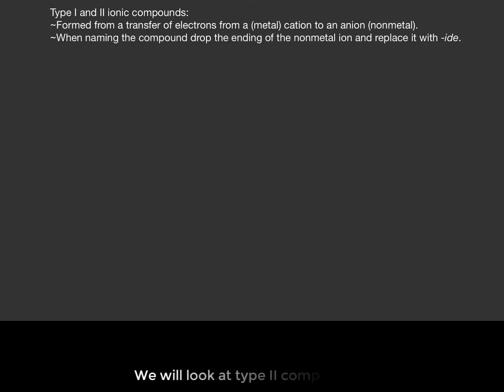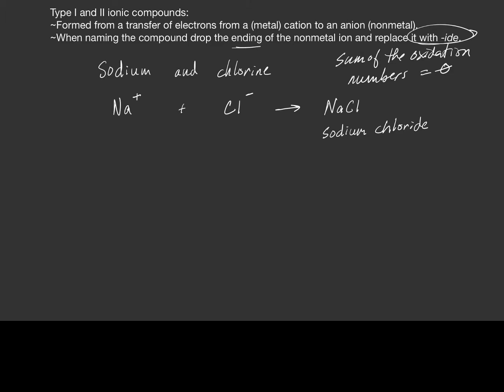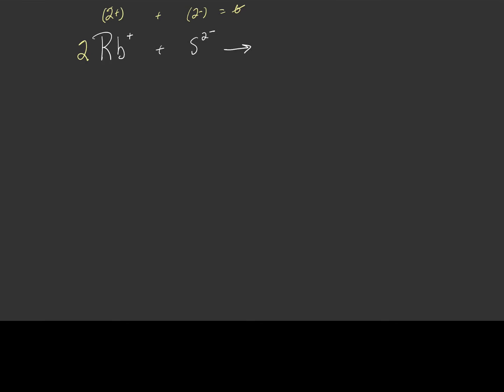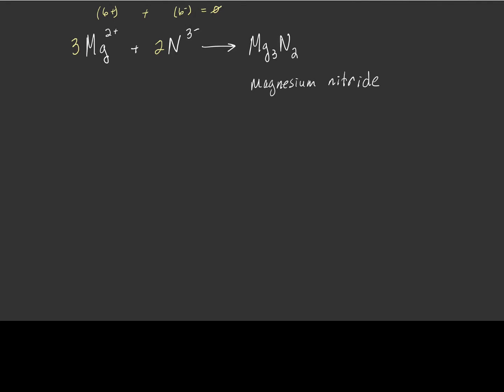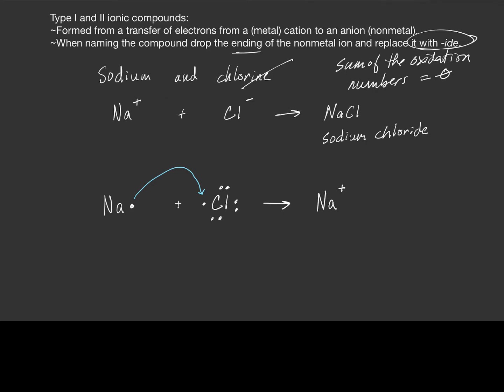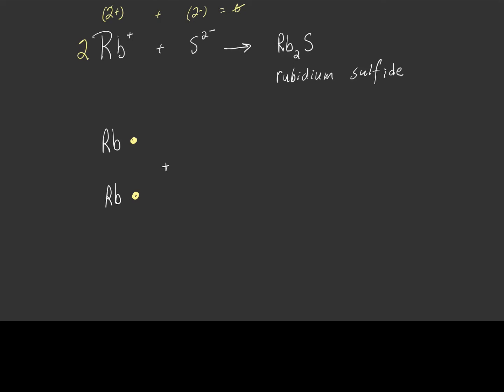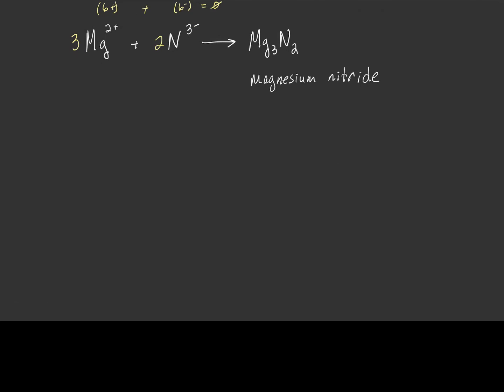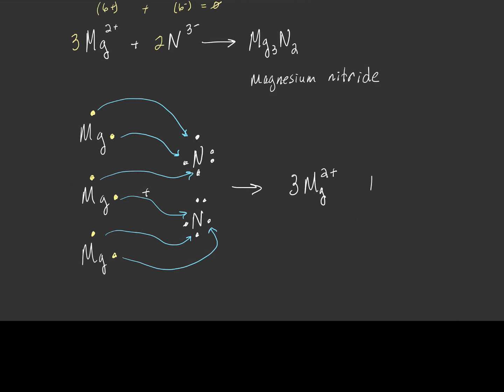Type I compounds: Naming, Writing Compound Formulas, Ionic Bonding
Let's take a look at how type one ionic compounds are formed by writing balanced ionic equations and modeling ionic bonding patterns.
0:00 Overview of lesson
1:00 Example #1 ionic equation
3:27 Example #2 ionic equation
5:24 Example #3 ionic equation
7:05 Ionic Bonding (Ex. #1)
11:03 Ionic Bonding (Ex. #2)
14:04 Ionic Bonding (Ex. #2)